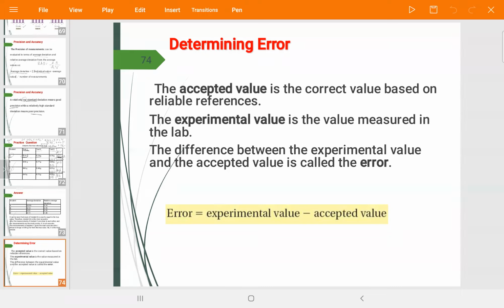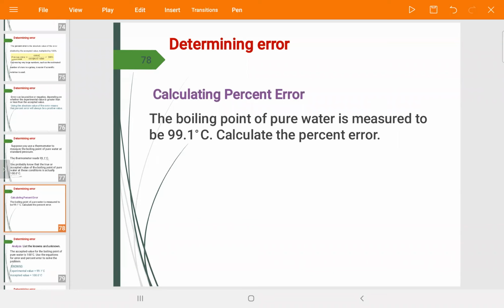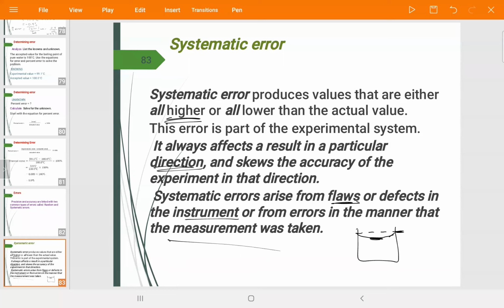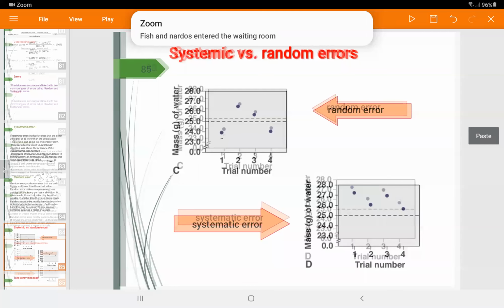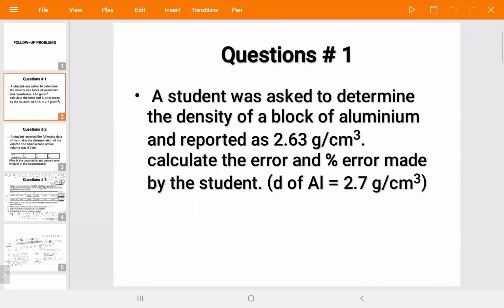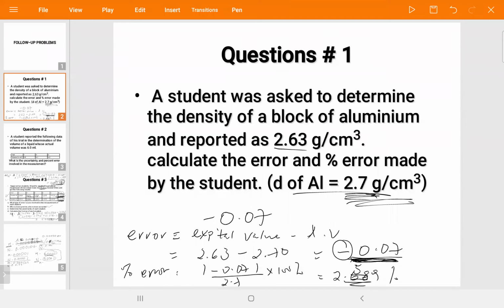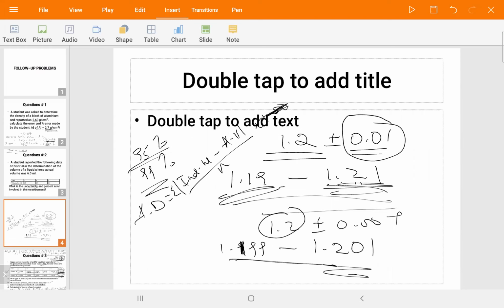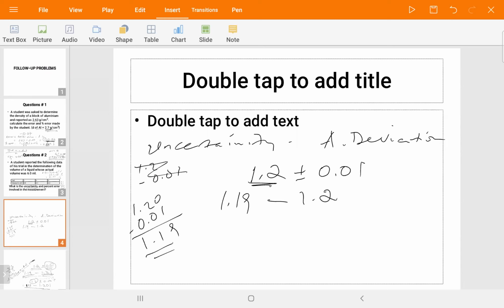Grade 11 Chemistry Zoom lesson - Determining Error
Grade 11 Chemistry Zoom lesson about determining error which is presented at FKS in October 2020 to assist students during stay home time due to COVID-19.